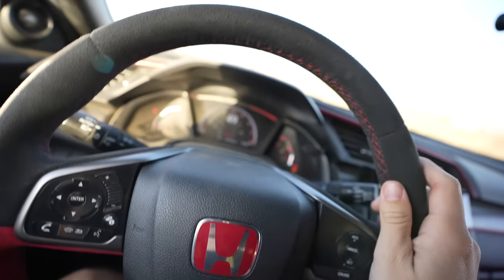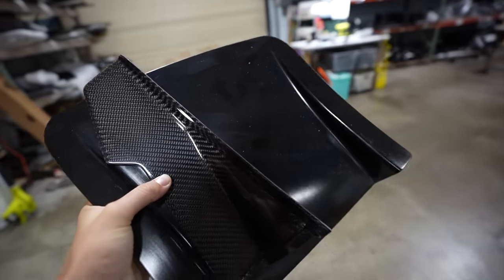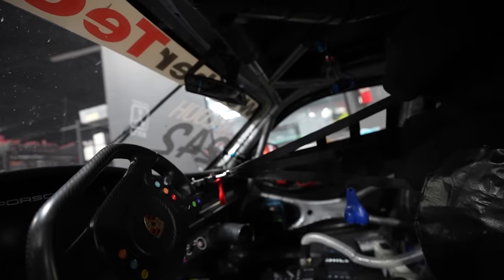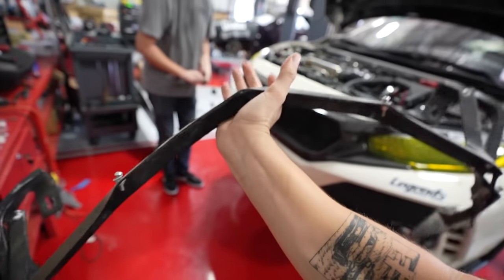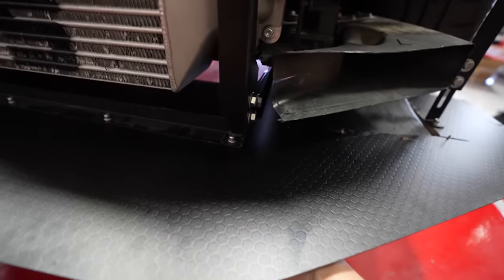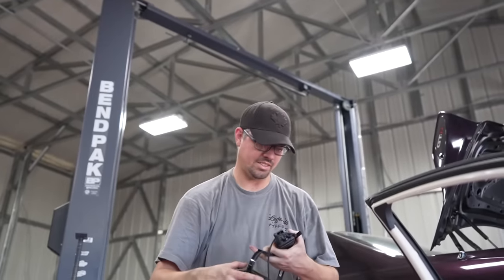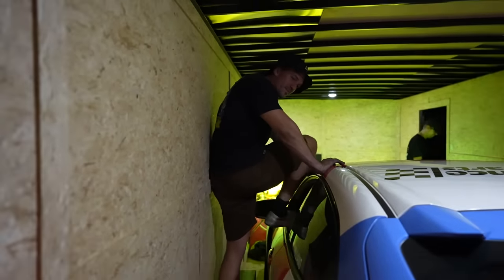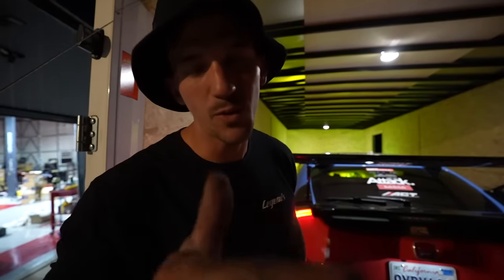The FK8 Type R GOES FULL SEND! | Chassis Mount Aero & Set Up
@wrteknica RACE CAR PREP HERE!

In todays video we finish up the FK8 type r race car! We got a perfectly spec'd alignment with our new suspension arms and we got a fully chassis mounted front splitter from our boys at Battle Aero! Now the car is ready and loaded up for Gridlife Laguna!

MOD LIST
*2015 Subaru WRX*
Tomei Exhaust
Invidia Catless Downpipe
Fujitsubo Headers
ETS intake
Cobb AP
Pro Tune